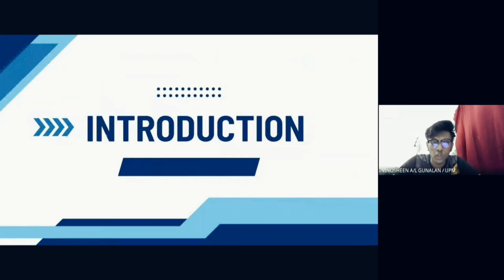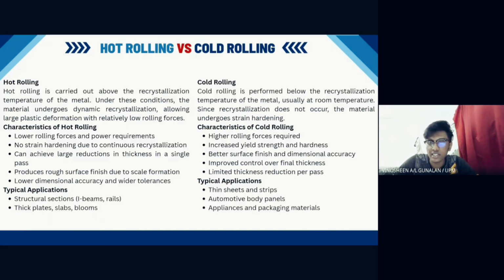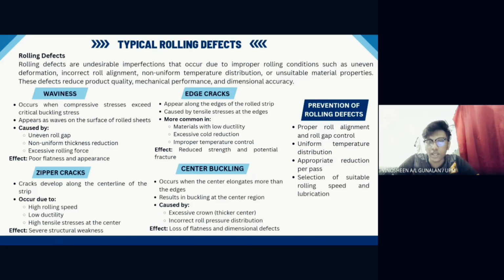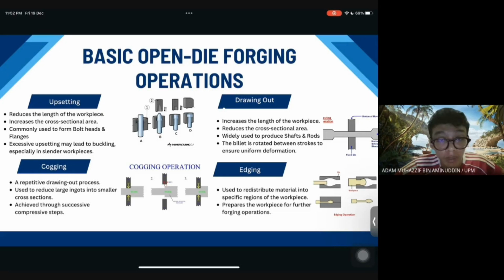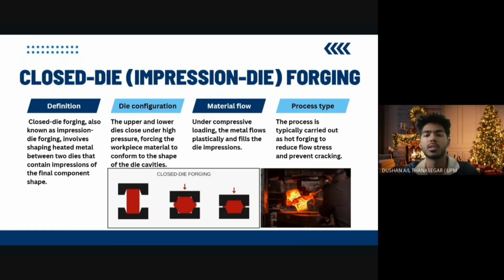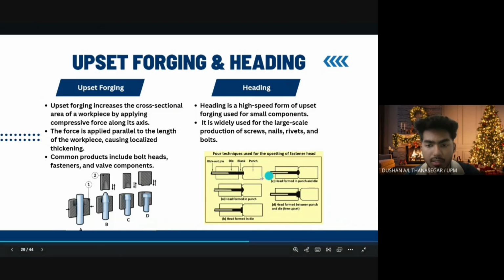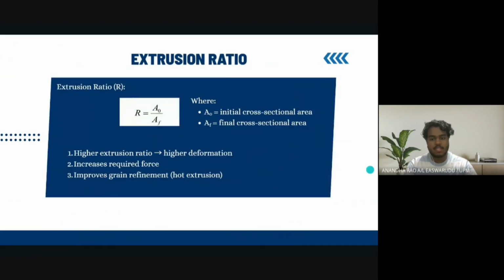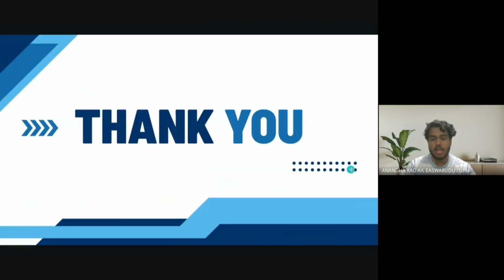EMM3724_GROUP 6 PRESENTATION_ROLLING, FORGING AND EXTRUSION PROCESS